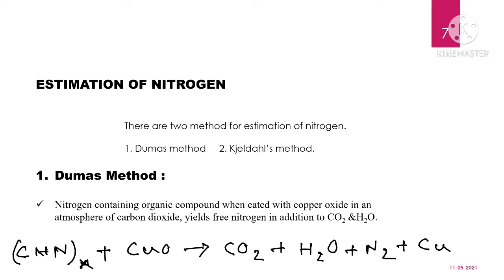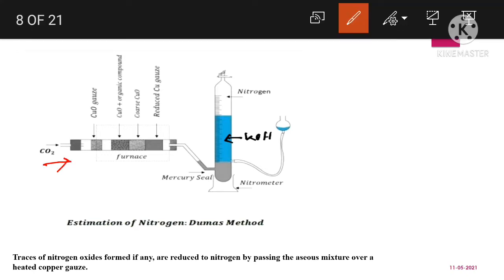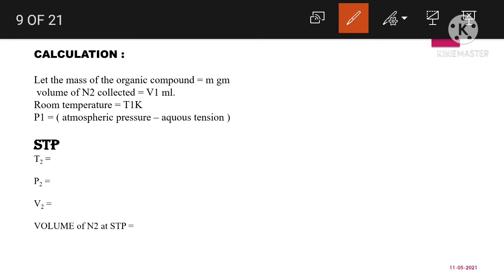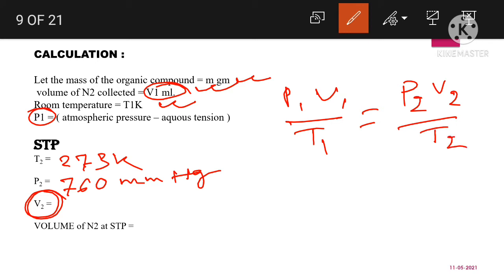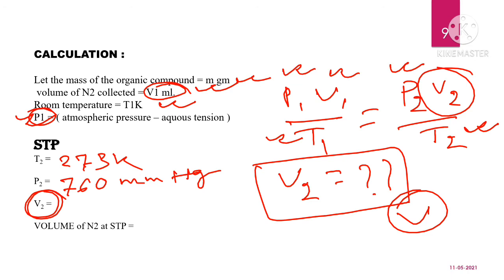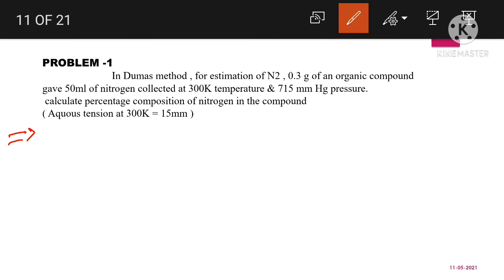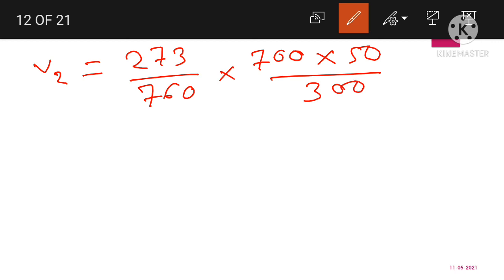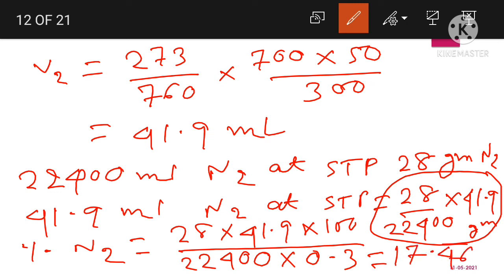QUANTITATIVE ANALYSIS OF ORGANIC COMPOUND DETERMINATION OF NITROGEN BY DUMAS METHOD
FOR JEEMAIN &ADVANCE , NEET ASPIRANTS
If you are in the 11th ,12 th standard or you are preparing for JEE-MAIN & ADVANCE, NEET exam, then this video is for you.